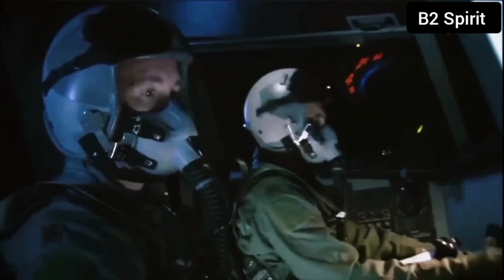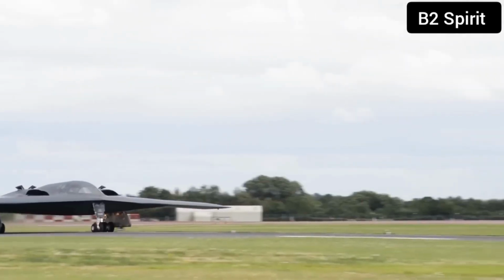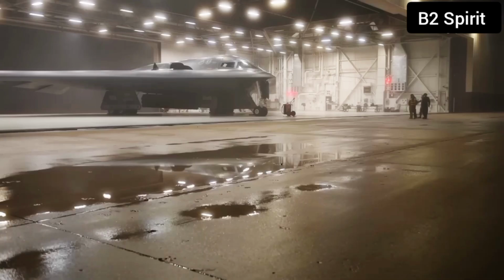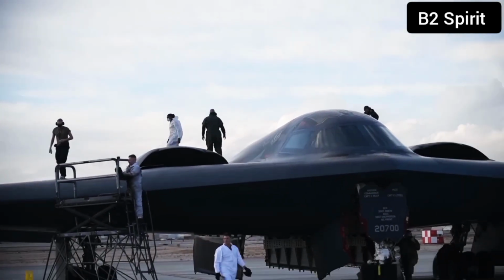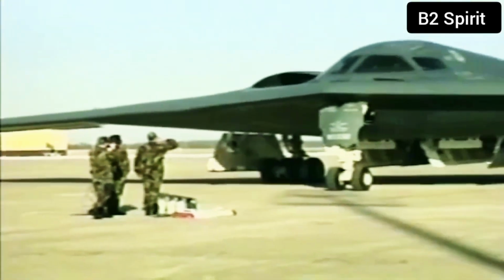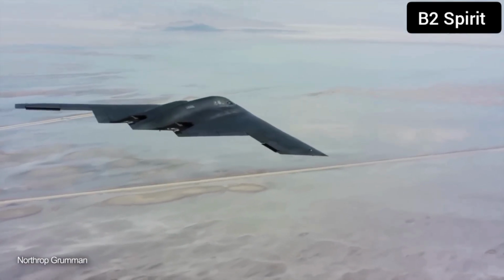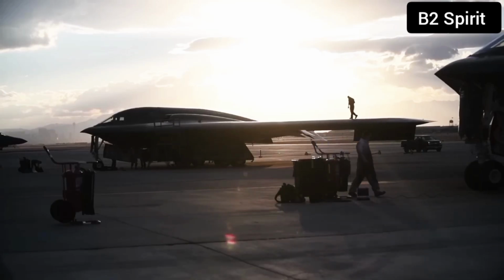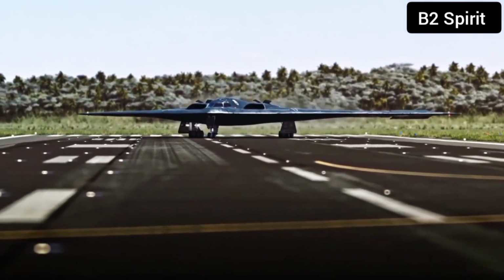This is not an alienship B2 SPIRIT STEALTH BOMBER usaf b2spirit fypシ゚